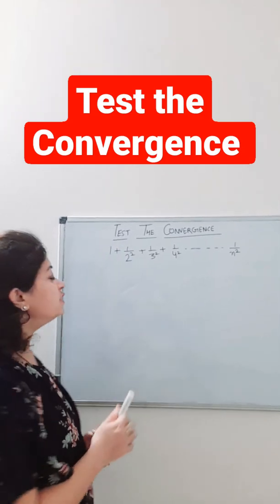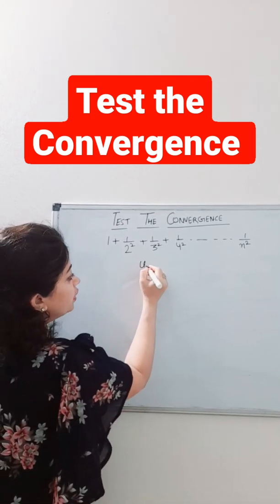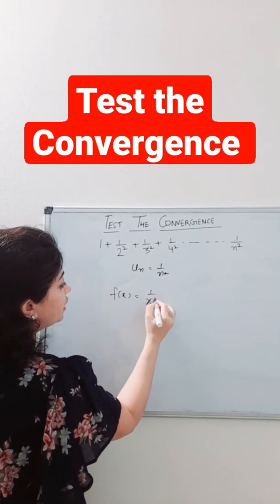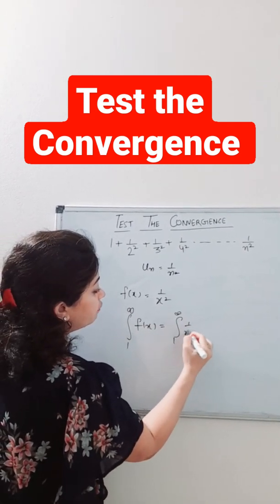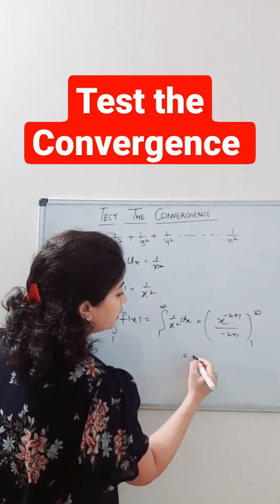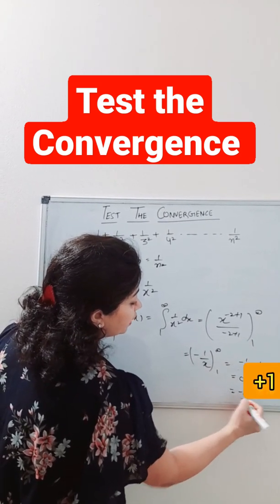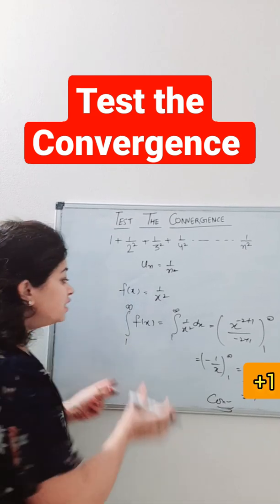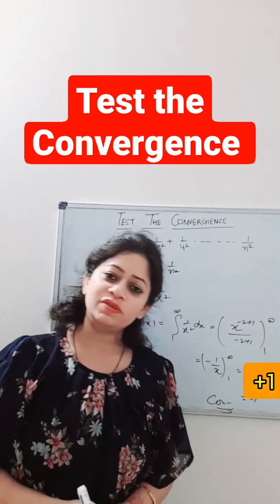Test the convergence of series 1/n^2